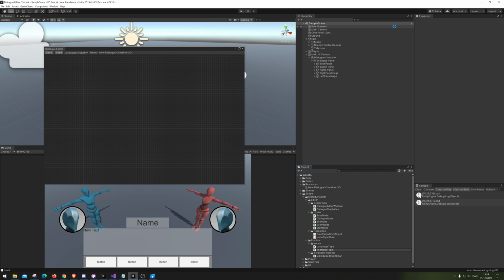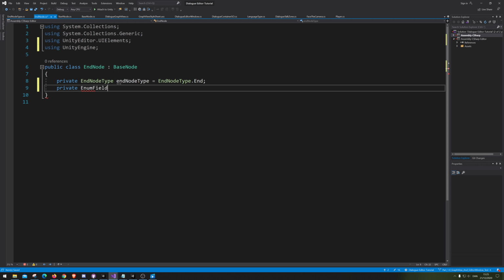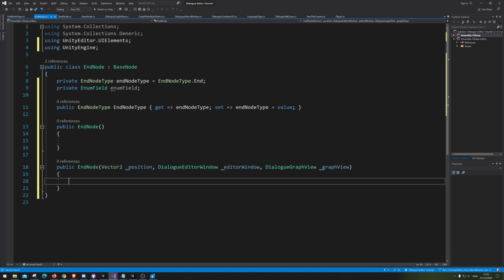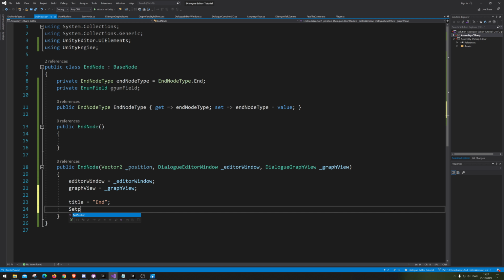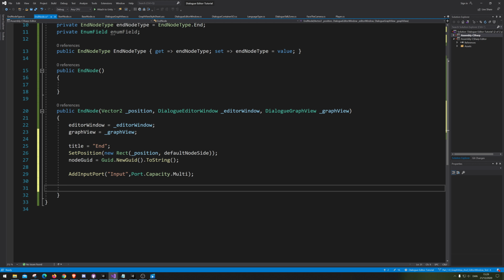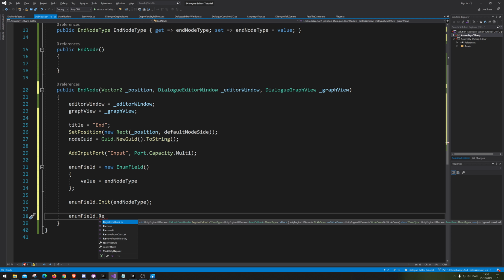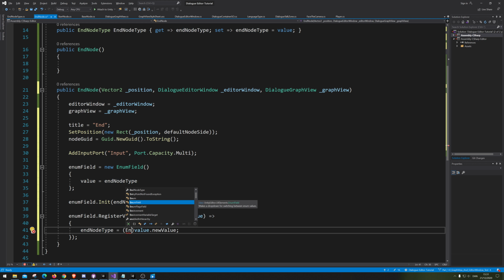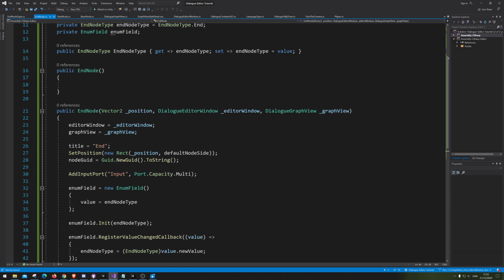Unity Dialogue Editor Tutorial made with graph view Part 2.2 - Nodes